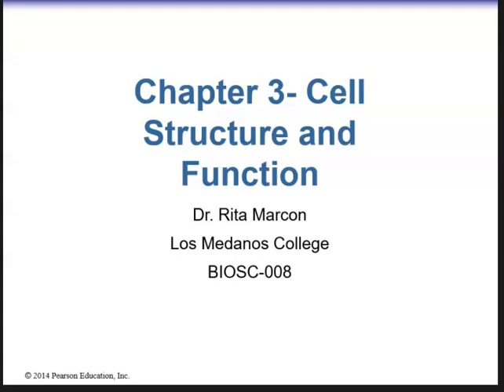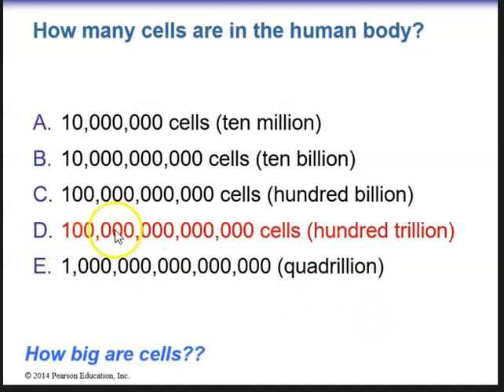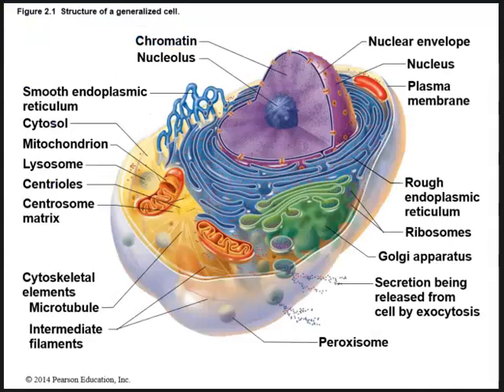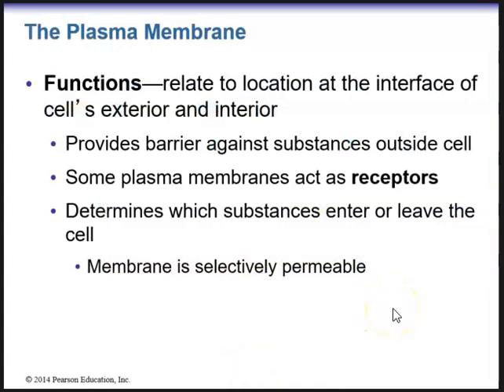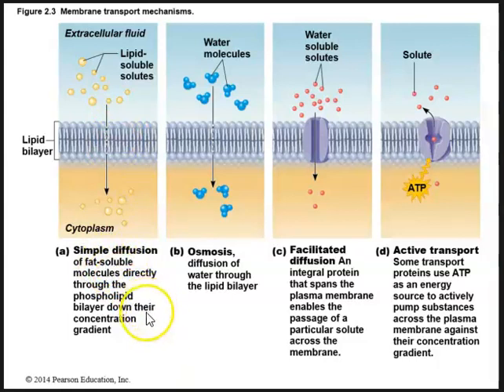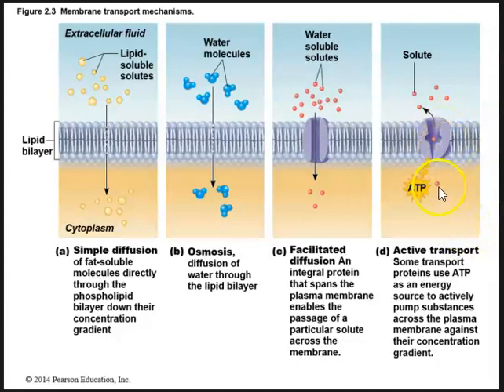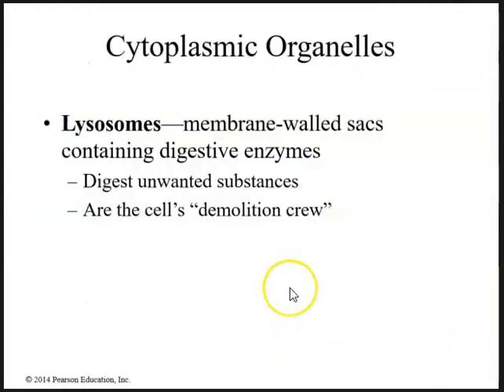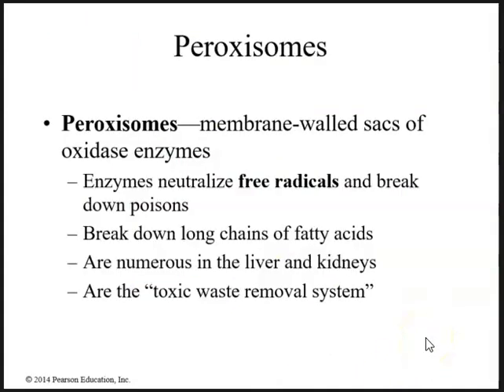Human Biology lecture: Ch 3- Cell Structure and Function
Cell structure and function, cell theory, types of cells eukaryotic vs prokaryotic, organelles, types of transport